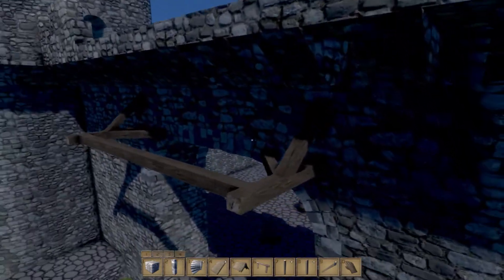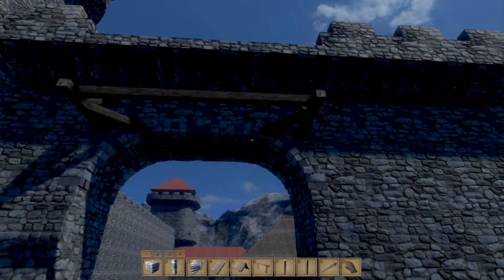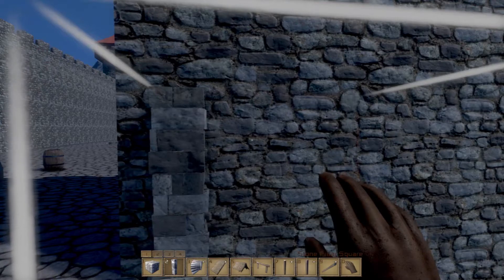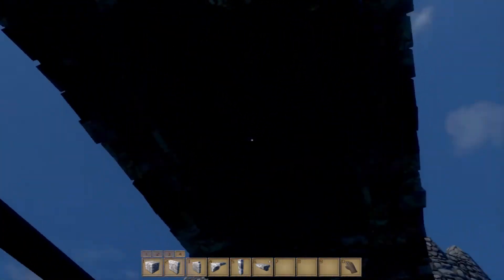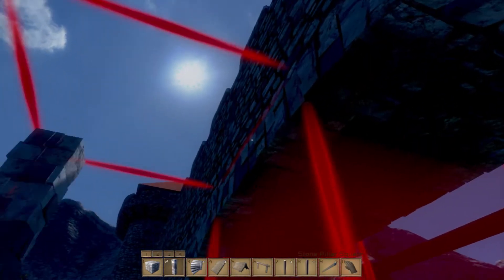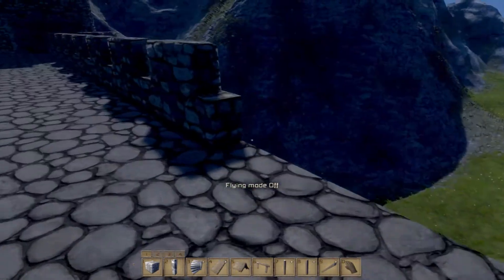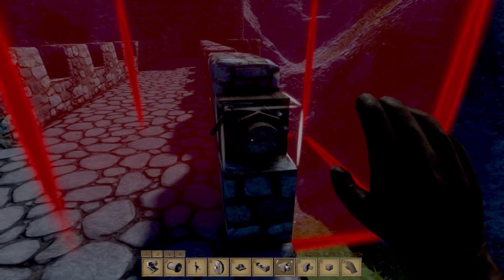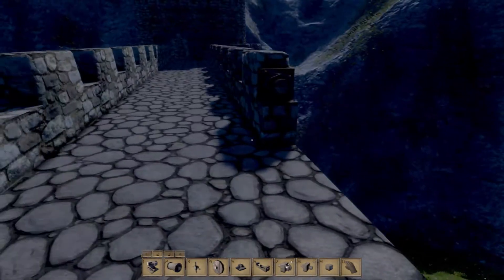Medieval Engineers Let's Build: Small Castle - Part 17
Welcome to the brand new game from the makers of Space Engineers! Medieval Engineers takes a lot of the same ideas from it's counterpart but puts it in the world of castles & knights! Hope you all enjoy it as much as I do! :)

This is my Small Castle build in this Let's Build series on Medieval Engineers where we pick an idea & try to build it! Hope you all enjoy! :)